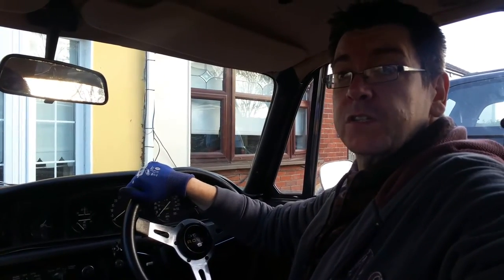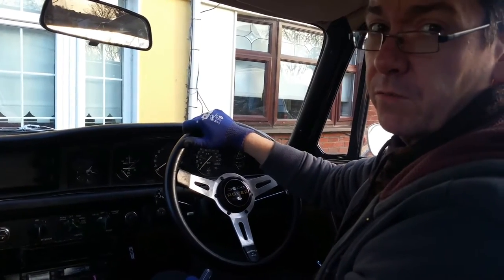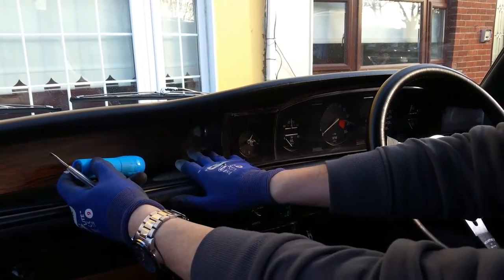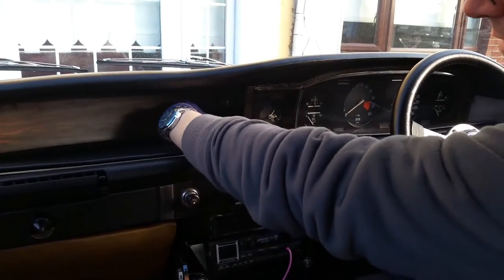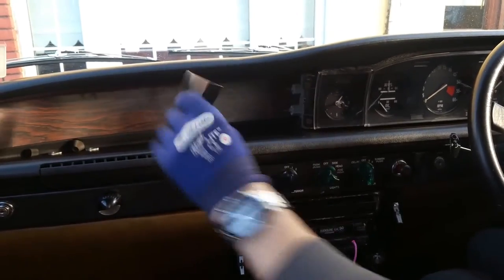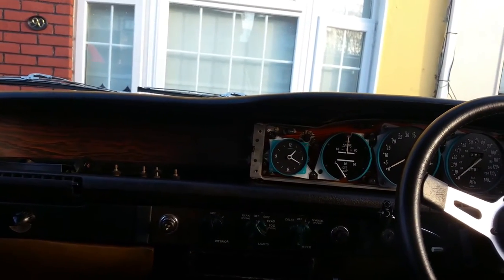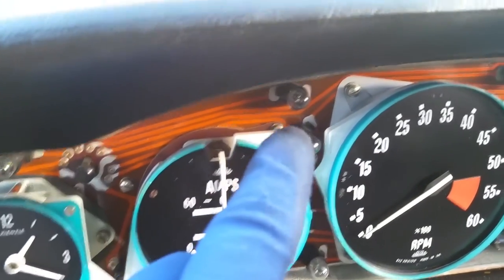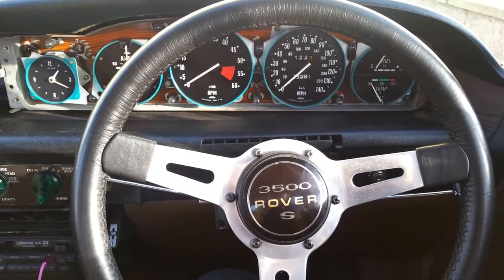1973 3500s Rover P6 dash removal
Please note I refer  too the 501s as being 3amp.. obviously  I ment watt .. thanks hope  this video may be of  help